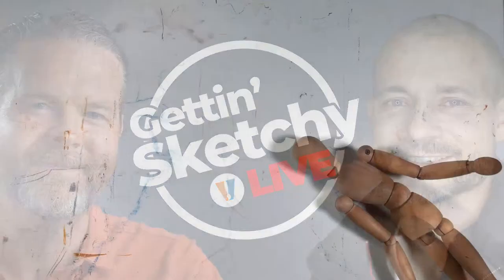Drawing a Shark with White Charcoal - Live Drawing Exercise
In this live drawing lesson, Matt will have 45 minutes to create a drawing of a shark with white charcoal pencils on black Artagain paper. Learn how to apply white charcoal to create highlights and midtones while using an eraser to develop shadows. Join in live and watch as the drawing develops.